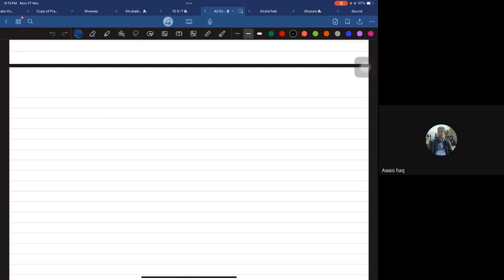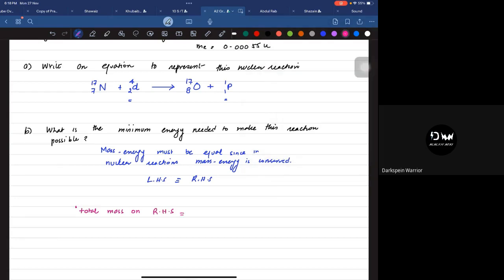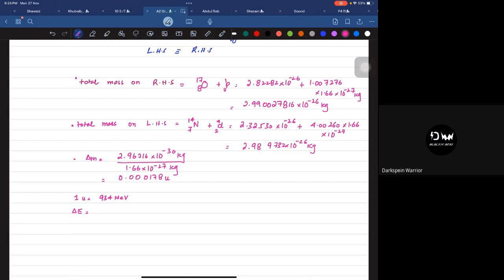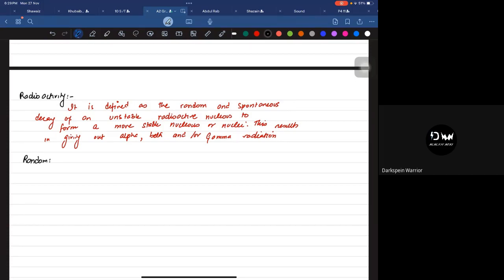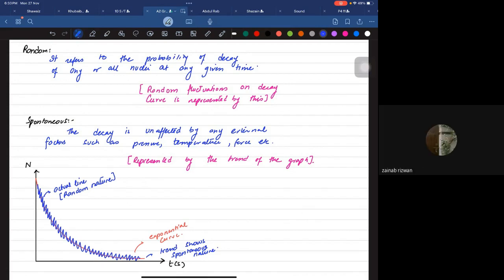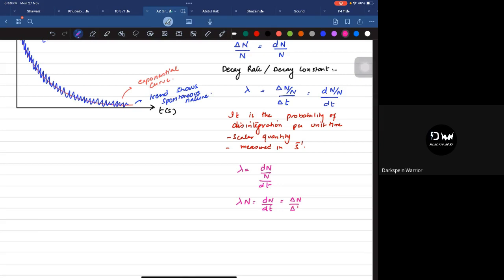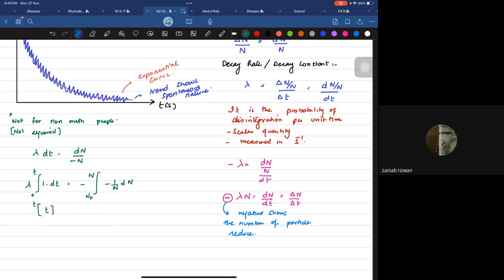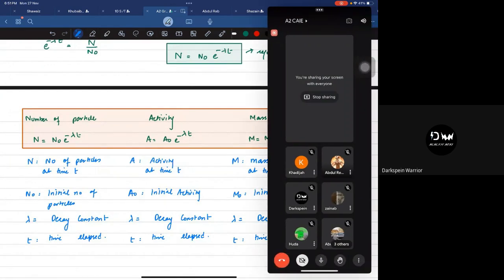Nuclear Physics (Lecture 2) [A2 9702 Physics 2023-24]